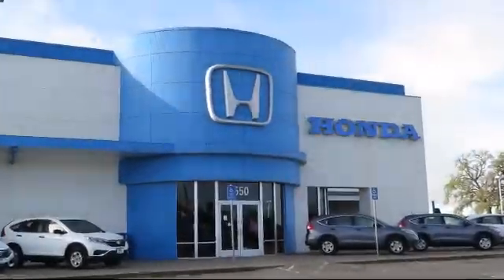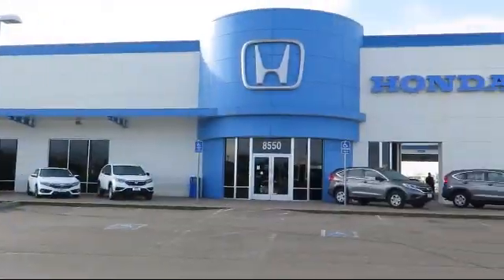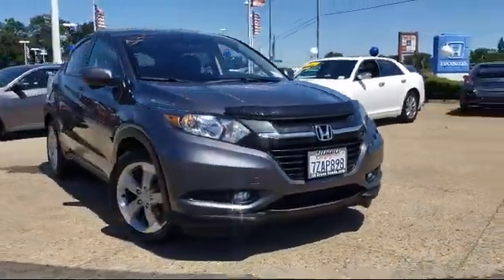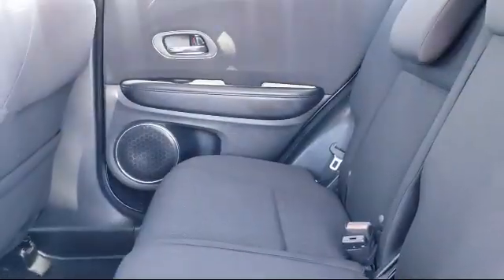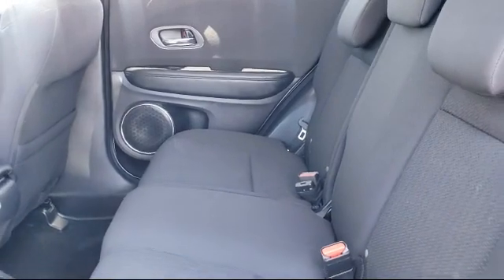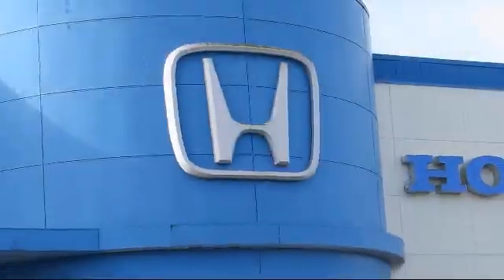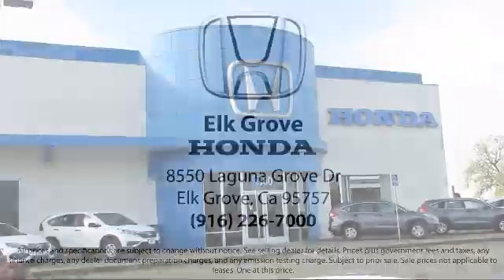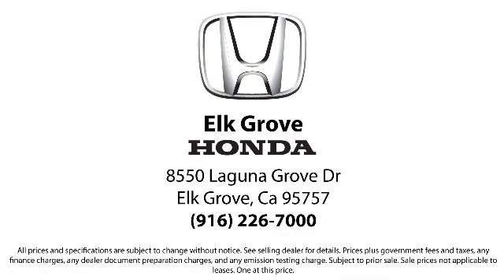2017 Honda HR-V Sport Utility EX Sacramento Elk Grove Roseville Stockton Folsom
2017 Honda HR-V Sport Utility EX Stock Number: 73750 Vin:3CZRU5H51HG705951.